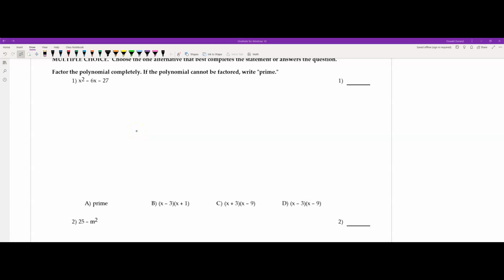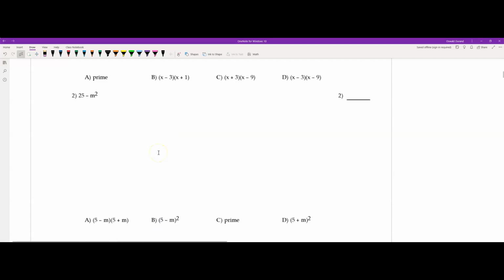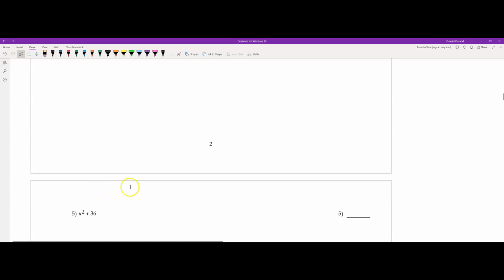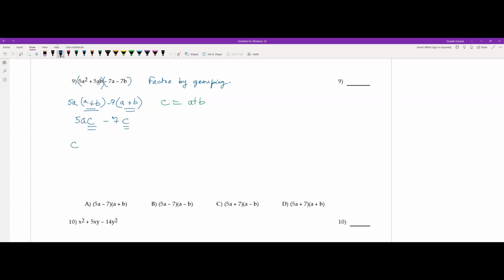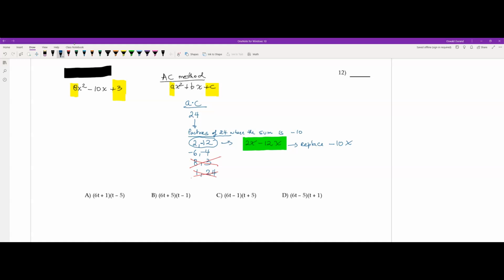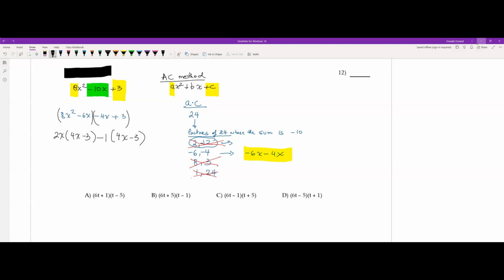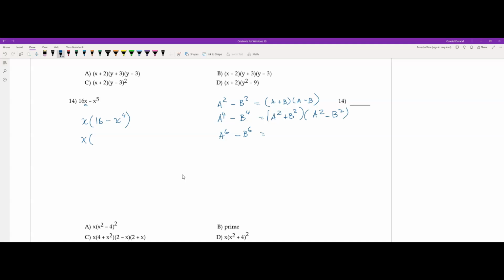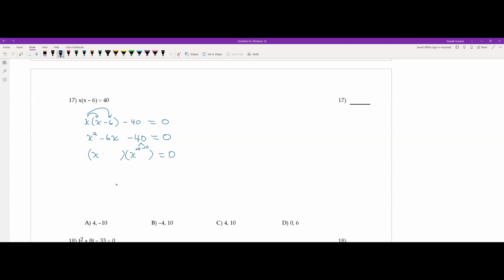Week 7 Factoring Polynomials